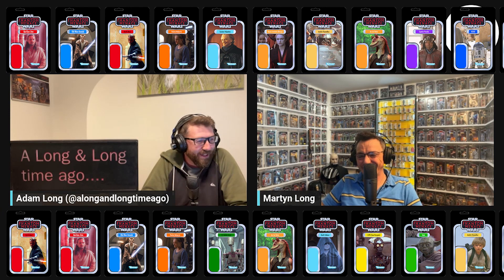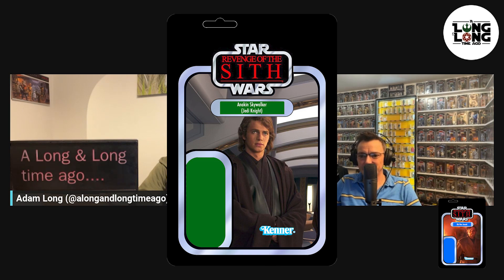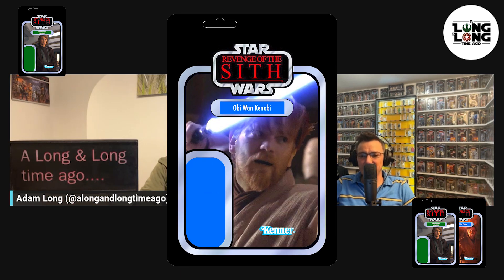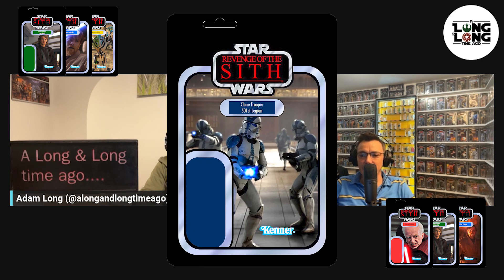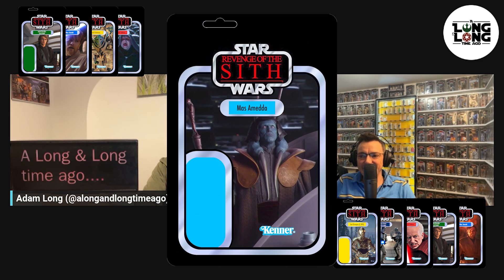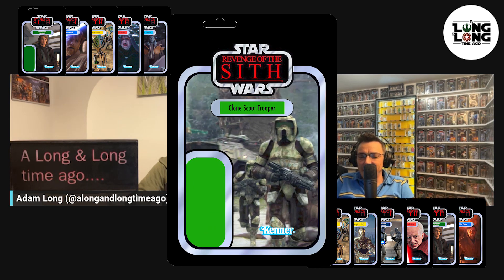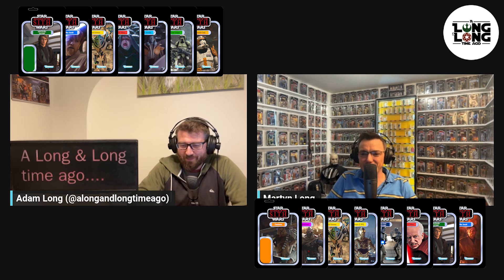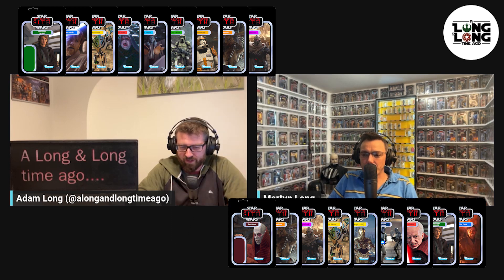If Kenner Produced The Prequels 96 - Part VI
The Phantom Menace and Attack of the Clones waves are done, so we move on to Revenge of the Sith. Wave 6 of our releases sees us put out some obvious choices and some less obvious. We also find out pretty quickly if Martyn and Adam should get tweed suits.

Follow on Twitter and Insta - @ALandLTApod